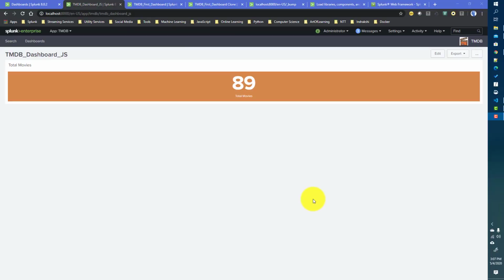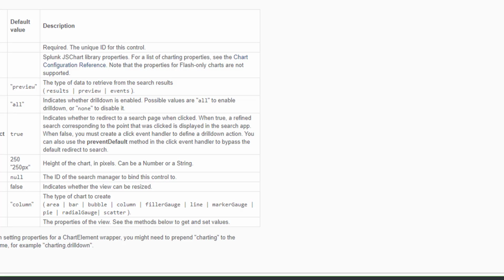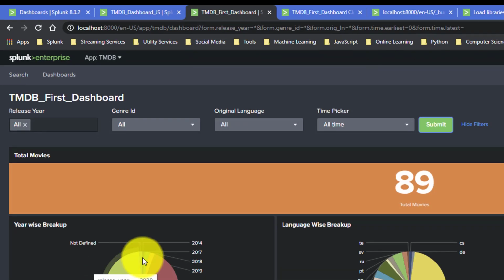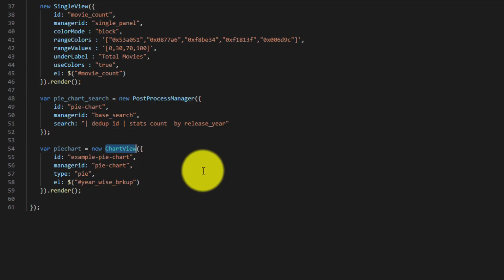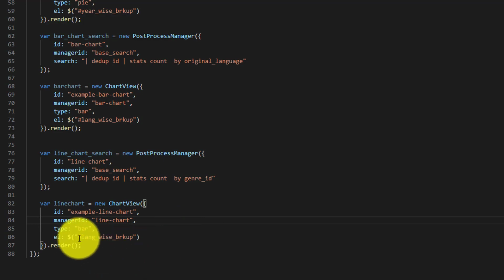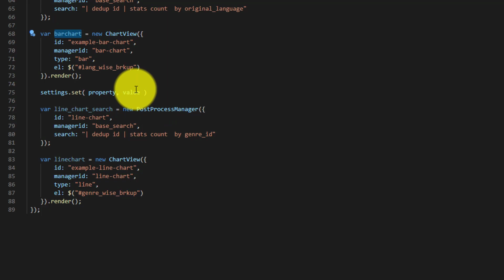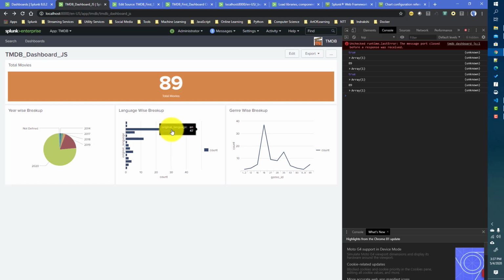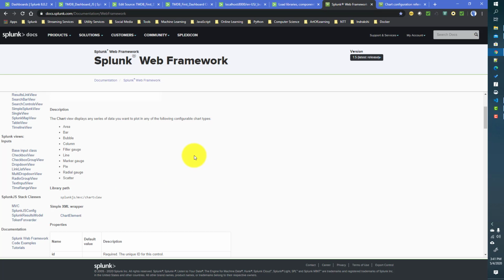Splunk Web Framework : Implementation of Chart View in Splunk JS stack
In this video I discussed about how we can use Splunk JS stack to create charts in splunk dashboard.